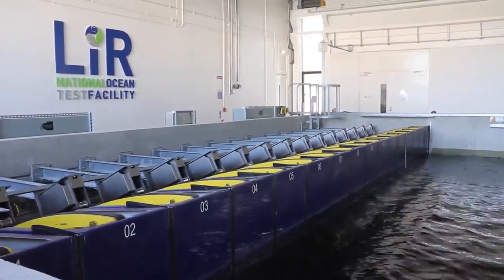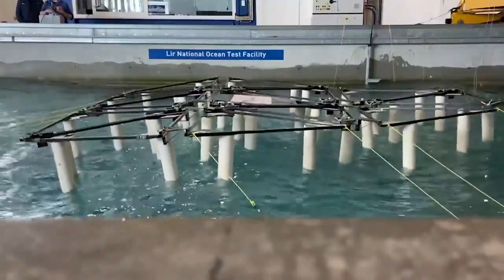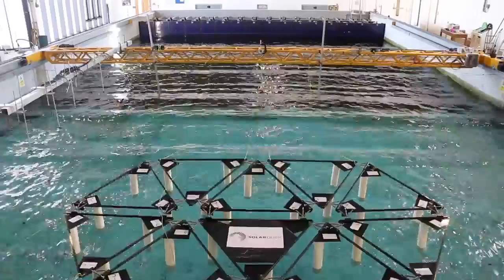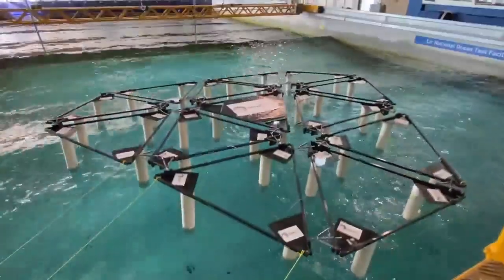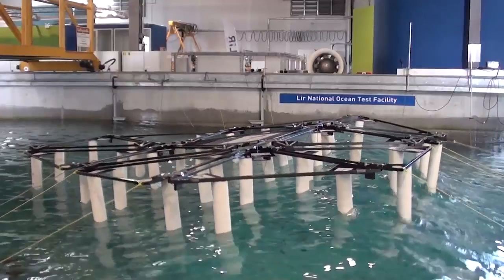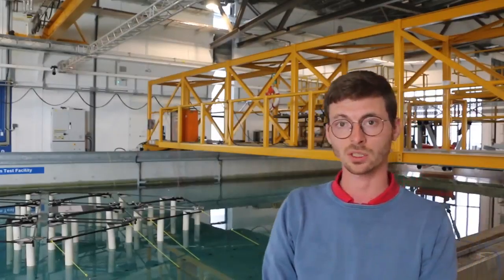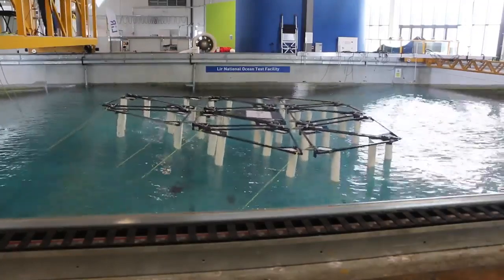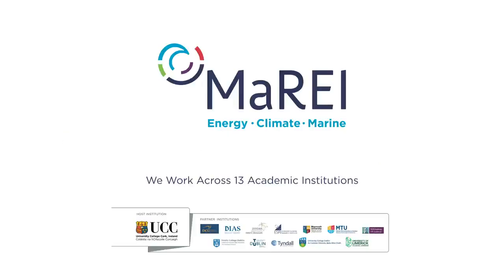SolarDuck Testing Video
A few months ago, SolarDuck performed some testing at the LIR, National Ocean Testing Facility in MaREI, University College Cork. The tests represented the wave conditions that would be expected in the North Sea.